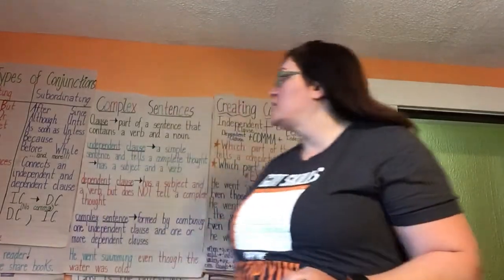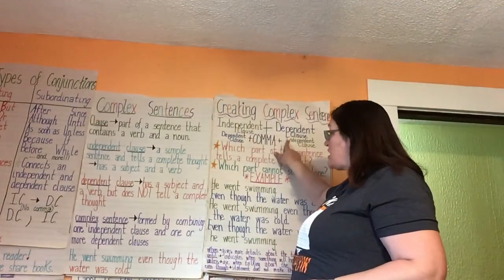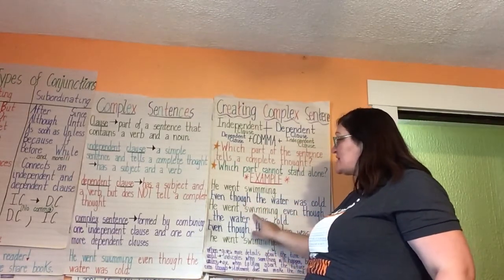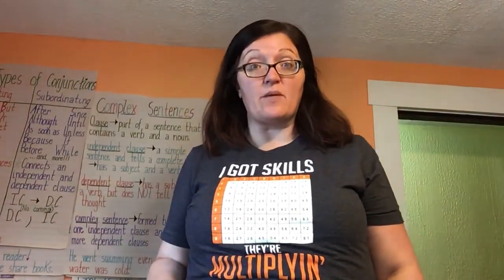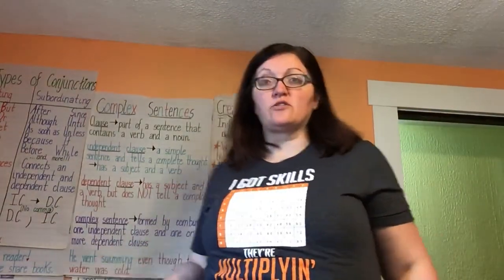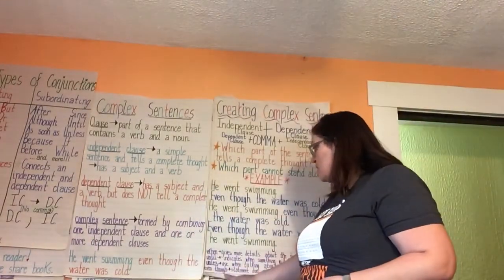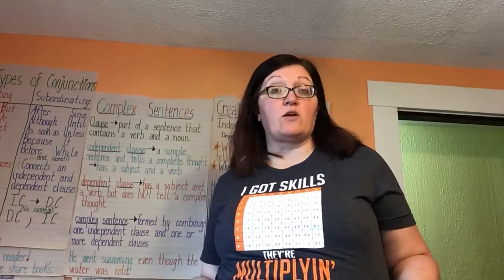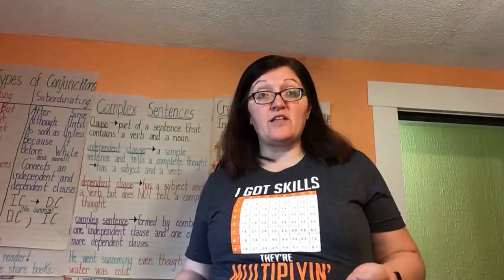Grammar With Mrs. Gillespie Episode 10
Final Video on Complex Sentences